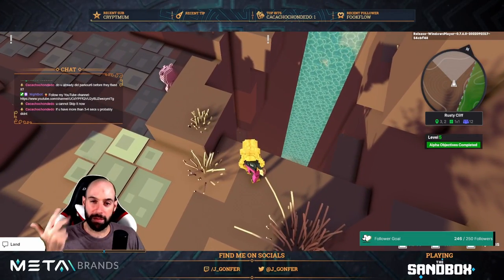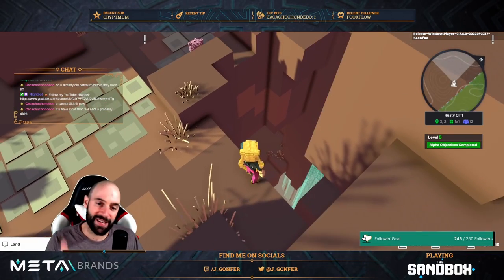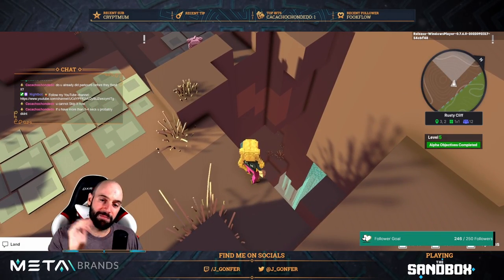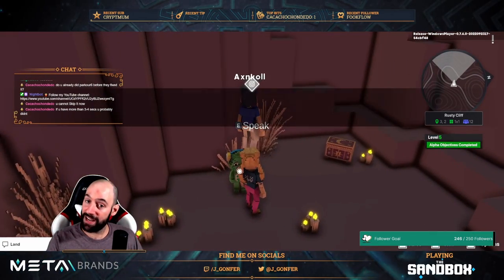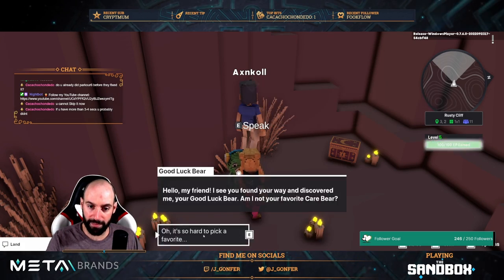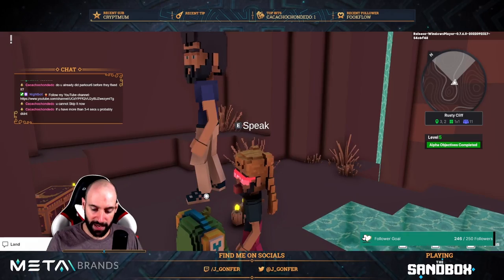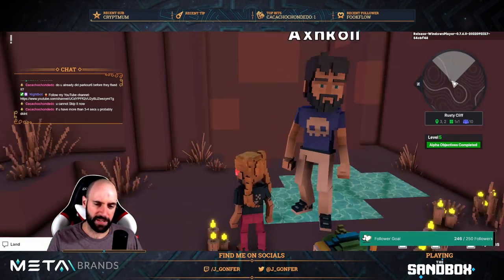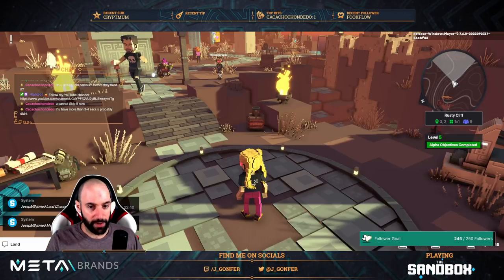Wanted: Care Bear — BUG | Rusty Cliff | The Sandbox Alpha Season 3 (Speedrun)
VIDEO CHAPTERS
0:00 Explanation
0:38 Bug
0:58 Ending